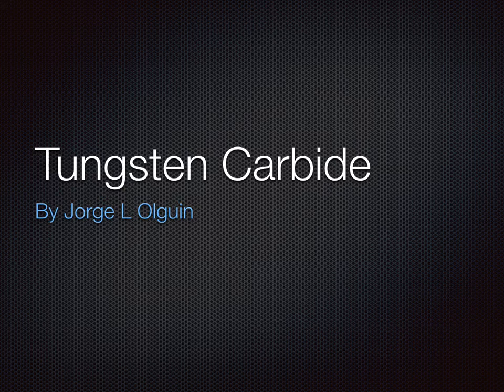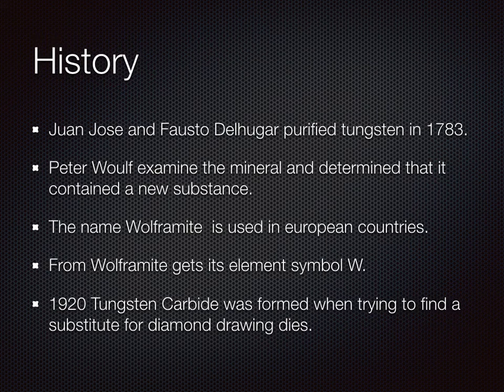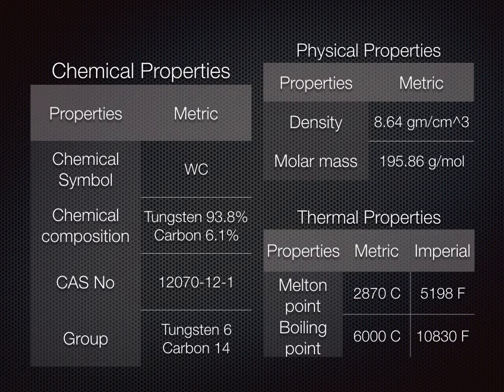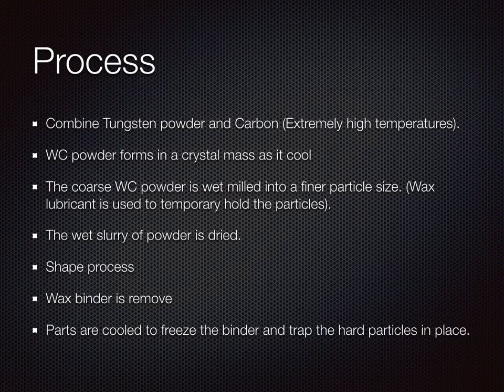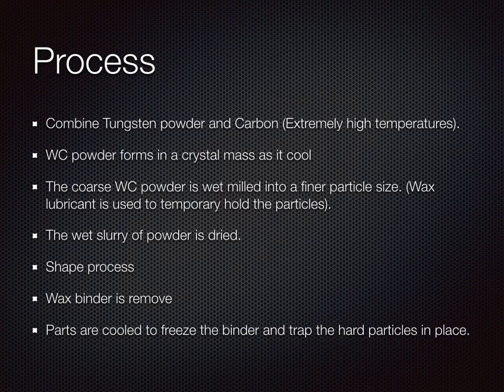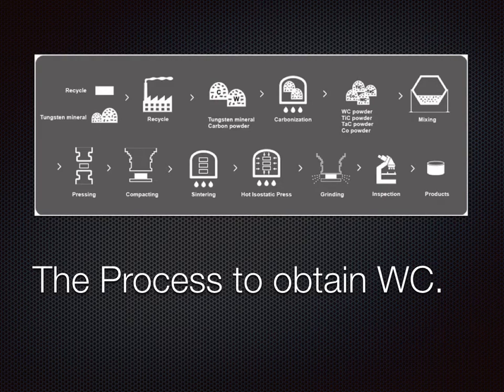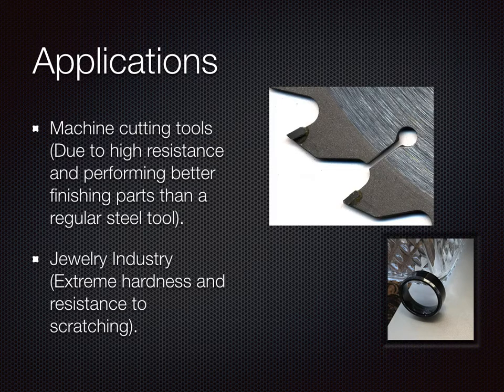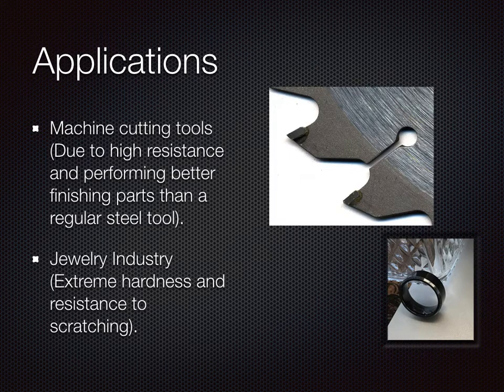Tungsten Carbide presentation